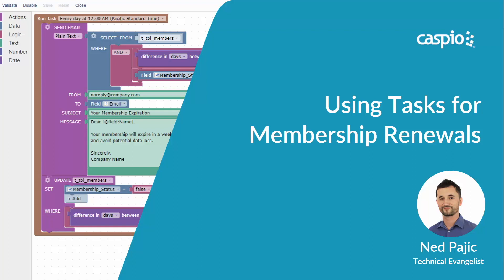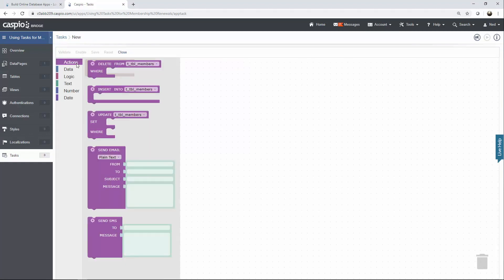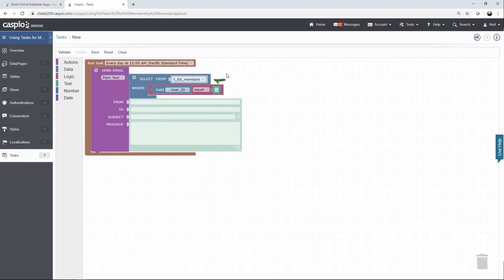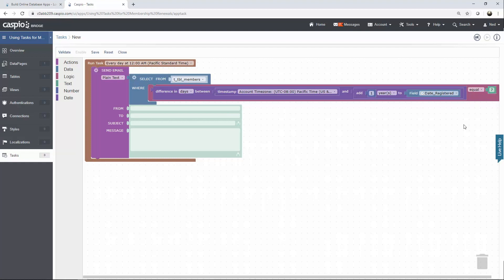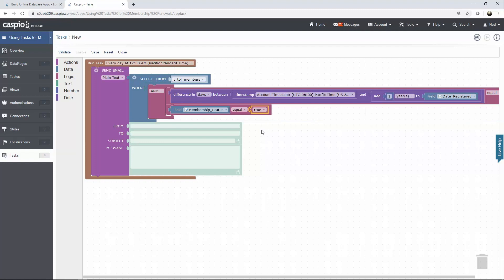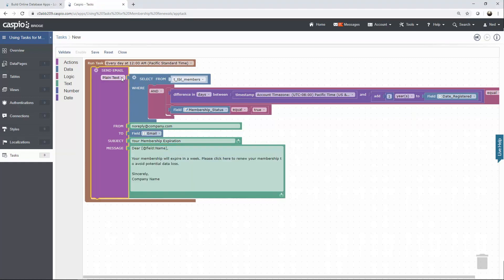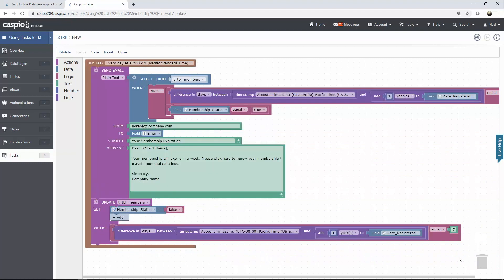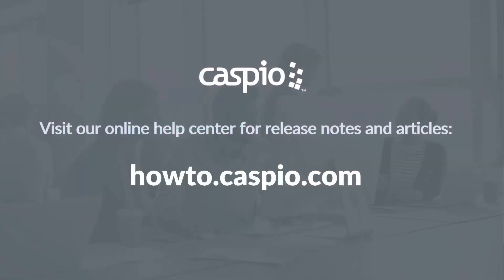Using Tasks for Membership Renewals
In this video, we will show you how to configure the Tasks feature to automate Membership Renewals.